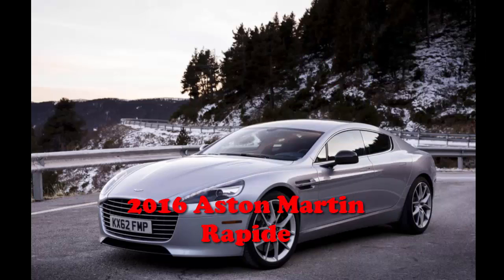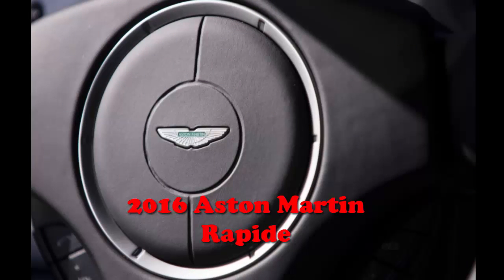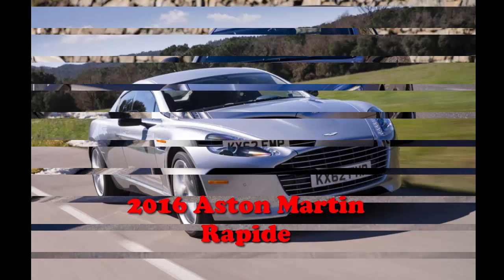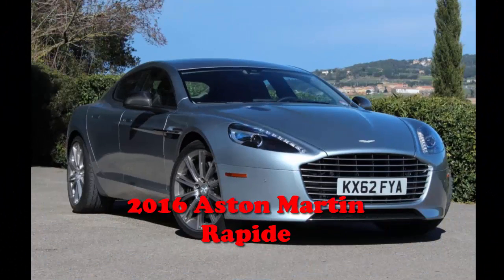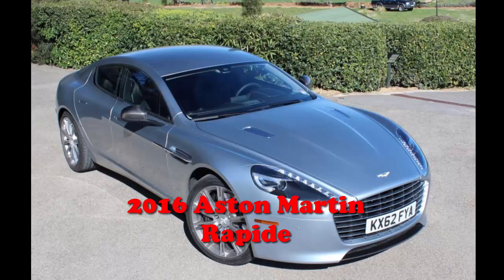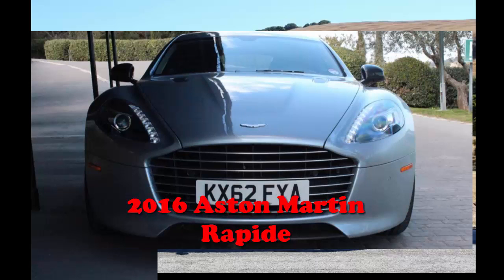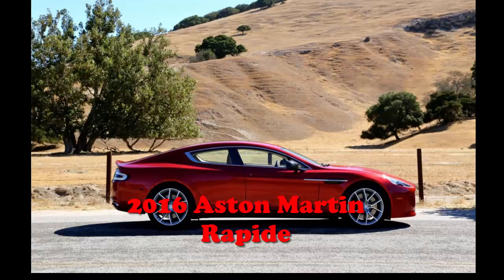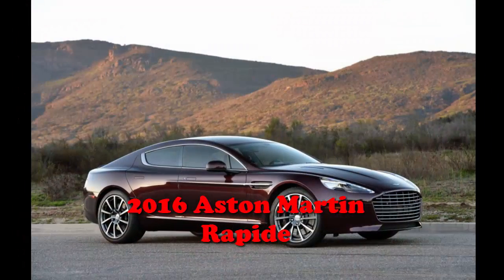2016 Aston Martin Rapide - Car Review